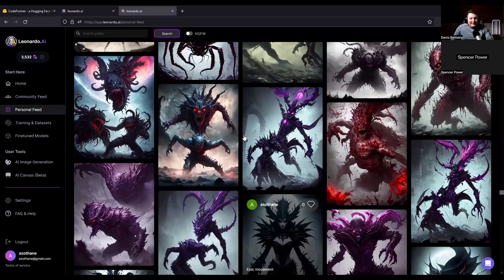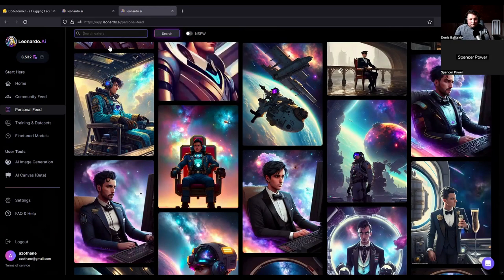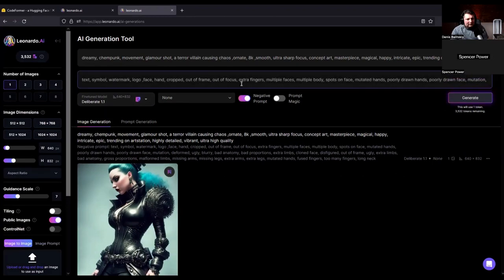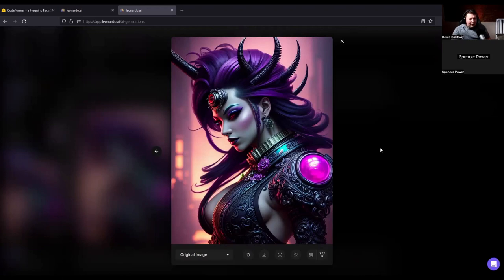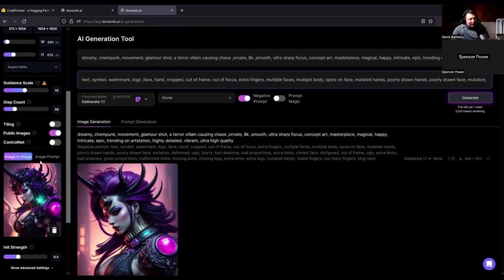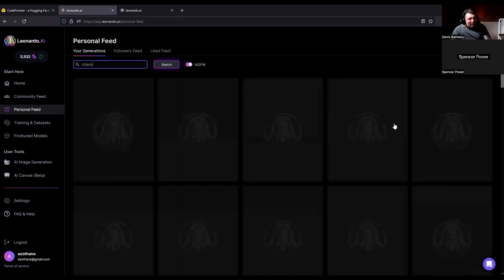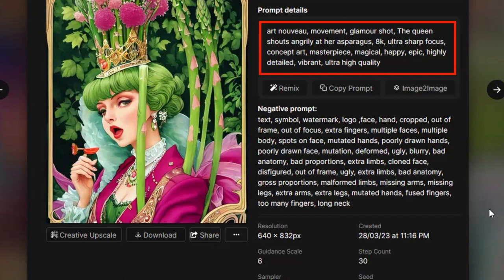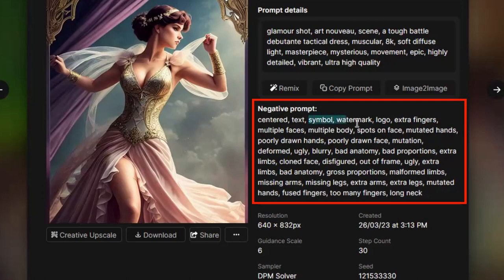The Prompt Masters - 2: Interview ft. azothane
(Subtitles available in multiple languages)

Join us for our exclusive interview with Azothane, a renowned 🏅Prompt Master, as he shares insights into the groundbreaking technique of cross-modelling. Discover how combining the strengths of two models leds to intriguing outcomes, which gained popularity in our Discord community.  ✨

Azothane reveals the secrets behind this technique for the first time on video, providing valuable tips on how you can achieve exceptional results. From portraits and action scenes to monsters and more, explore the limitless possibilities offered by this powerful tool. Get inspired by Azothane's stunning compositions, characterized by unique colors and captivating styles, including art deco and art nouveau. 🎨

Don't miss this opportunity to unlock the full potential of Leonardo, creating exceptional art with simple yet effective prompts and expanding your artistic horizons by embracing the potential of cross-modelling to achieve extraordinary results.

Timestamps:
00:00 Intro
00:56 Image Showcase
02:54 Examples
03:38 Prompt Terms
07:01 Cross Modelling
11:49 Examples 2
13:20 The Inspiration
13:54 Different Models Same Prompt
15:49 Happy Accidents
19:21 Monochrome
21:40 Negative Prompts
22:46 Mood Changes
27:14 Favourite Image Generations
28:53 Adding More Words
30:42 Unexpected Results
32:10 Summary And Advice
33:17 Outro